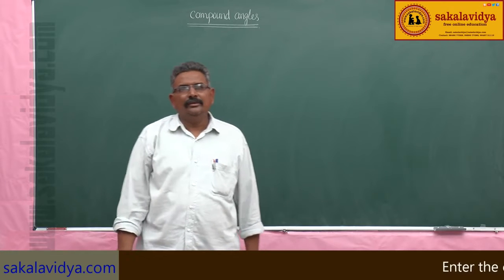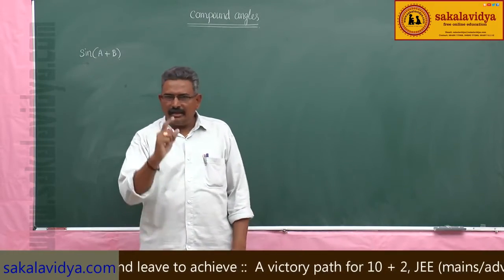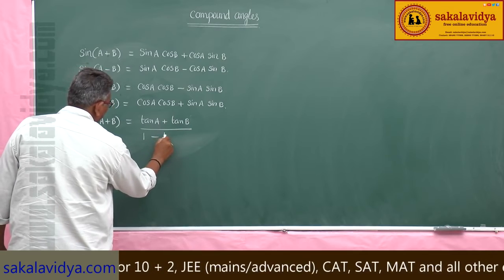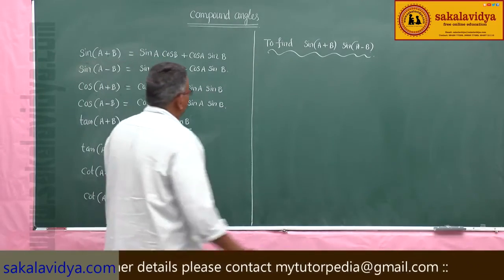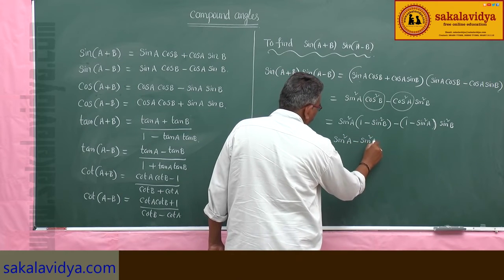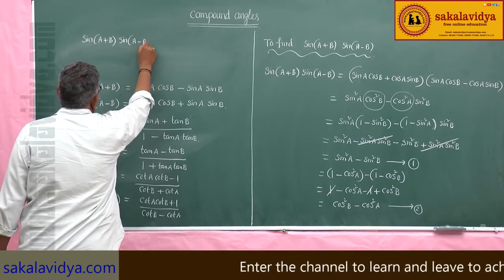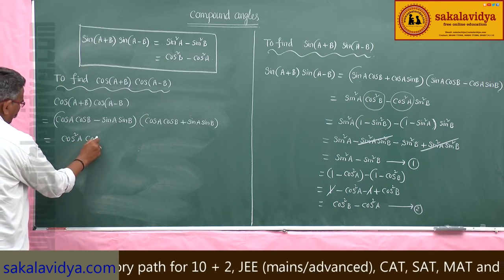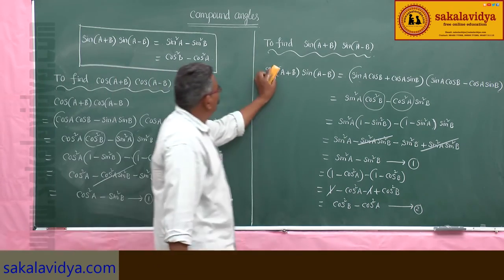TRIGONOMETRY COMPOUND ANGLES PART 1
Channel URL.